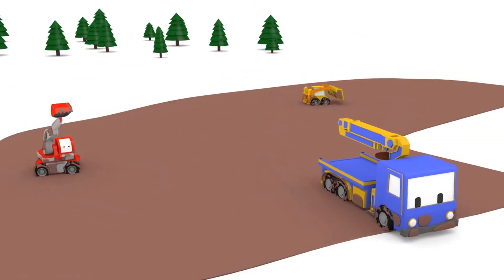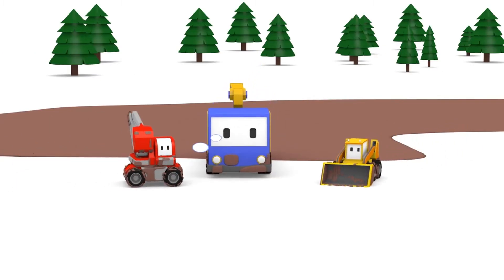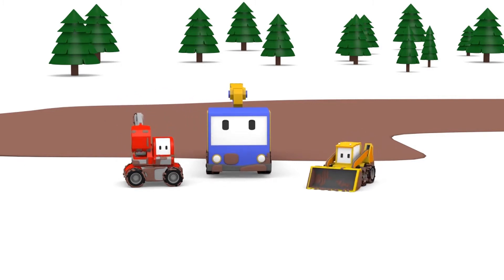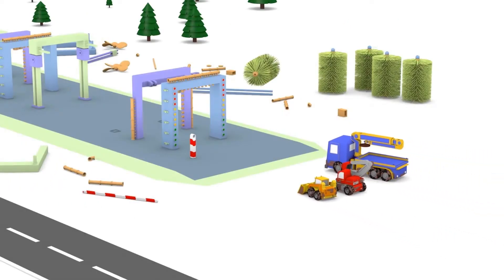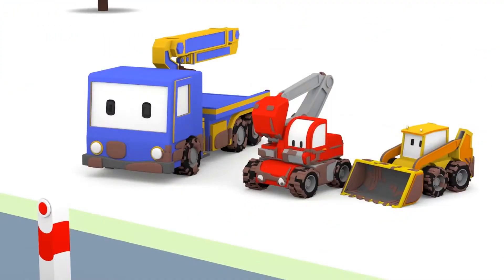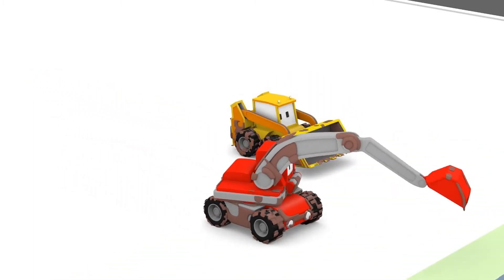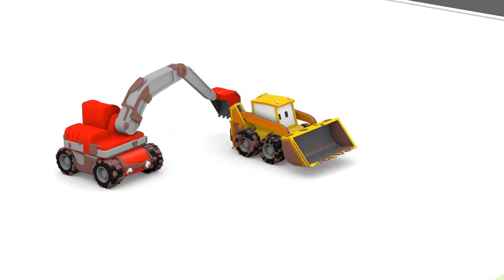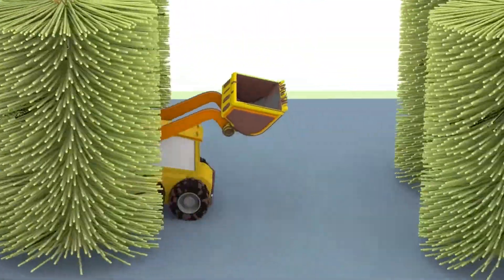Micile Camioane - Vanzatori rai - Desene animate educaţionale pentru copii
Invata culorile, formele si numerele cu Dinozaurul Dino, Masinutele, cu camionul Ethan sau Trenul Ted. Invata culorile, formele si numerele cu camioane, trenuri, masini, masini de teren, camioane de gunoi, masini de tractare, oua-surpriza, cadouri, mingii si jucarii! Invatatul este mai usor cu masini si jucarii. Urmareste aceste desene animate educationale cu ajutorul carora ii invetii pe copiii tai mici formele, culorile si numerele.

Urmareste cele mai noi desene animate educationale pentru copii pentru a invata alfabetul, numerele, formele si culorile.

Bine ati venit in Micutul Orasel! Multa distractie educationala pentru copii cu masinute si utilaje de constructie. Hai sa ne jucam impreuna cu micile Camioane si episoade din Micutul Orasel pentru copii, cu masinute precum Masina de Politie, Masina de Pompieri sau Ambulanta si utilaje de constructie precum Macaraua, Buldozerul si Excavatorul.